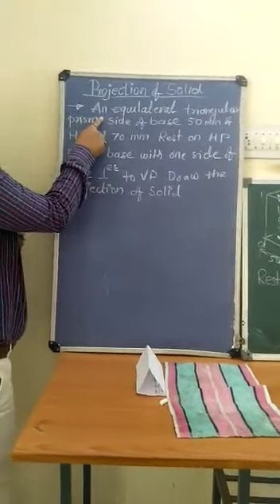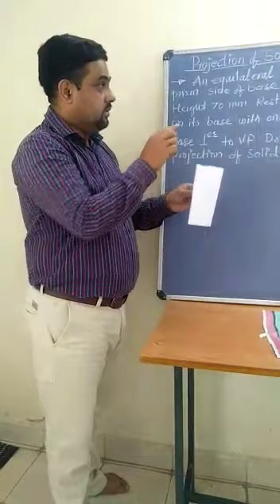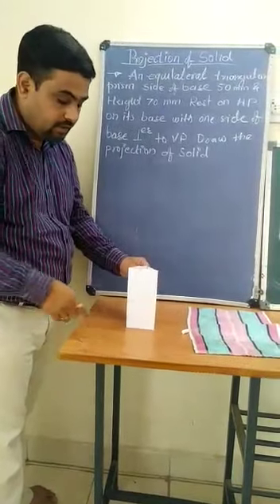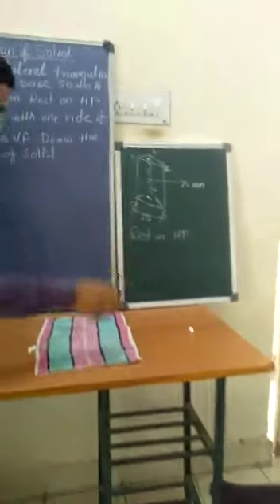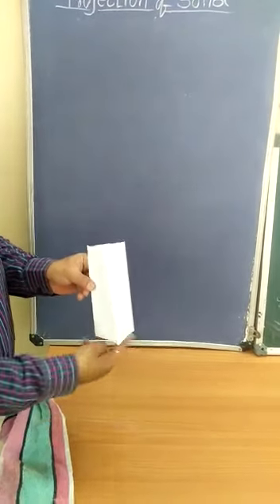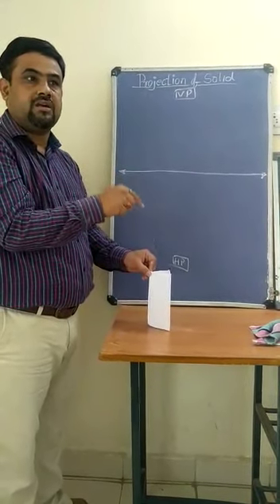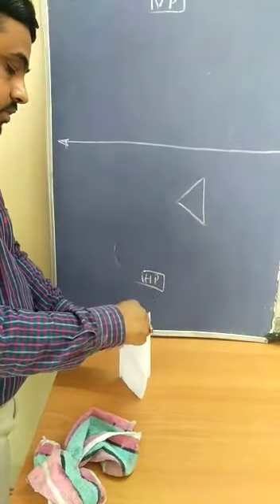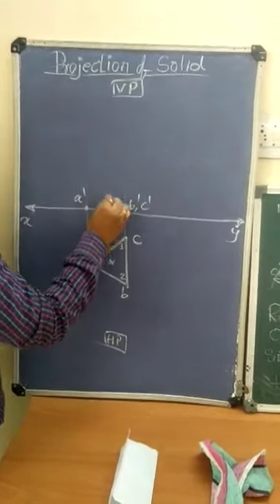projection of solid one step problem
projection of solid
one step problem